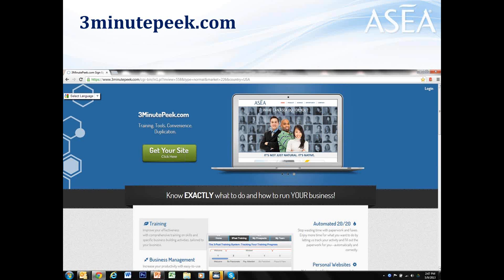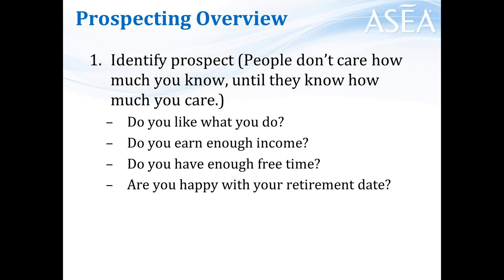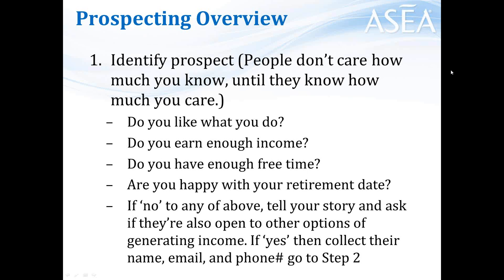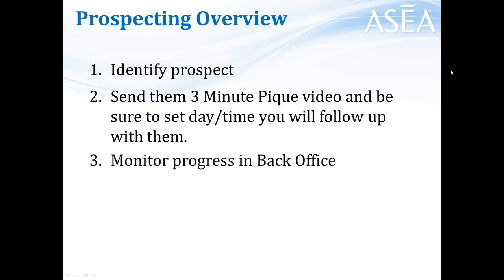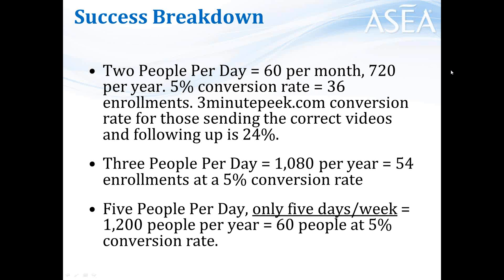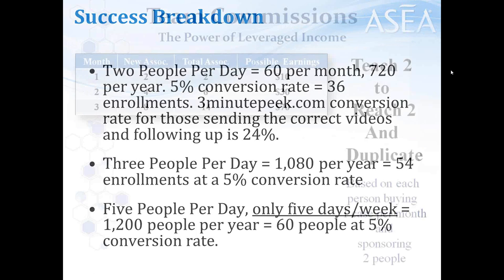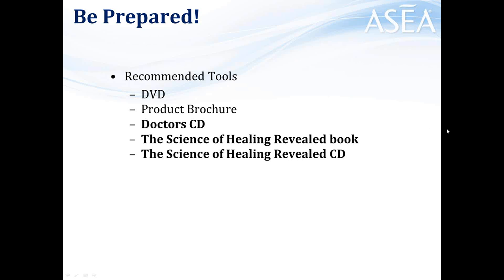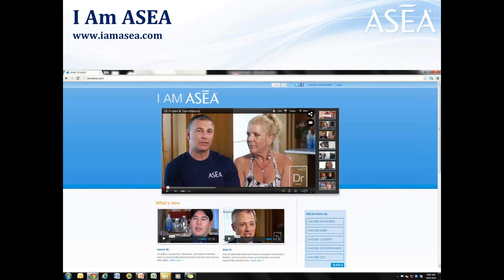140322 BASICs Webinar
Join Triple Diamond Executive, Paul Taira, as he shares some important information on how to create success with your ASEA business.